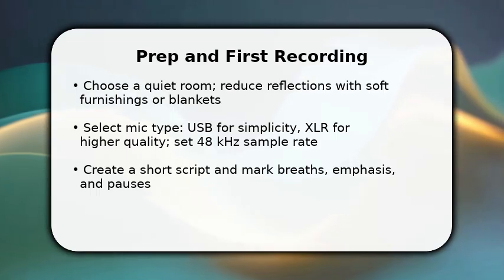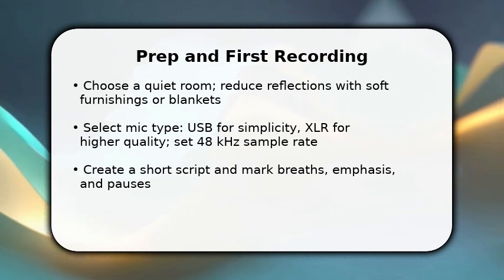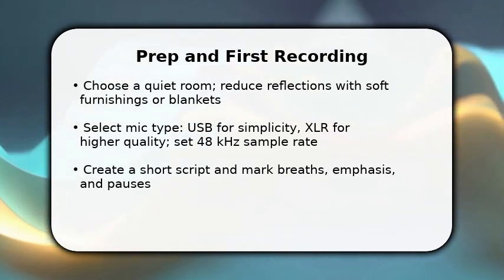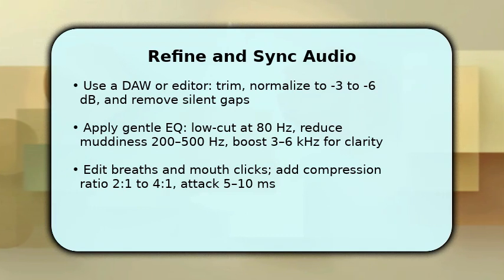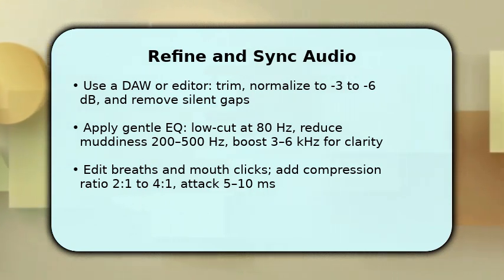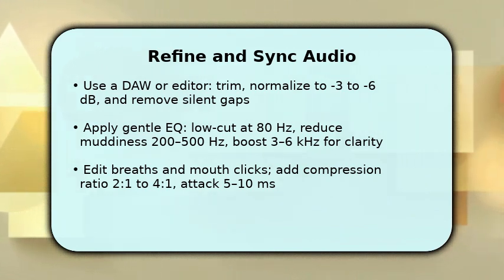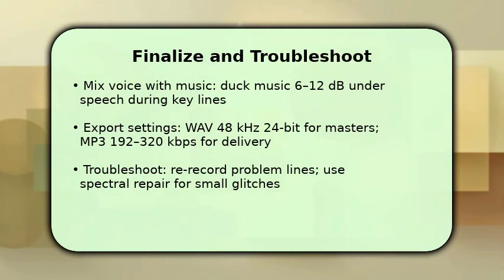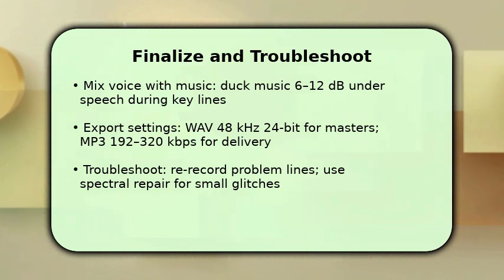How to Voice Over Your Video - Step by Step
Learn the art of voice acting for videos through our comprehensive guide. Discover techniques to enhance your vocal performance, including tips on character development and emotion portrayal.